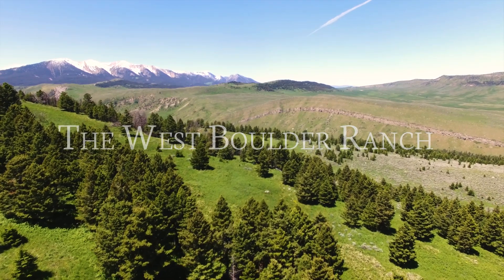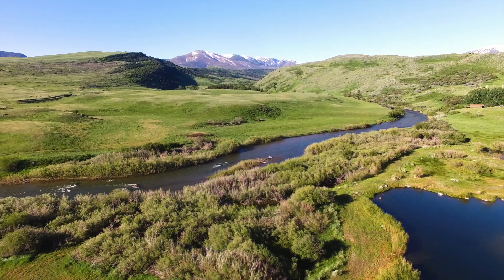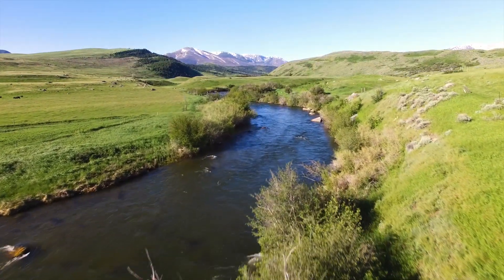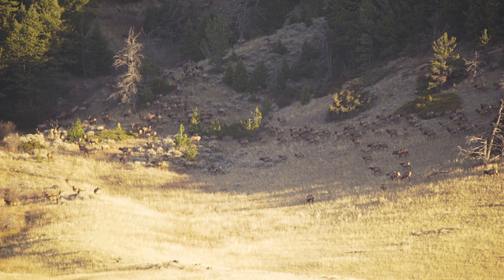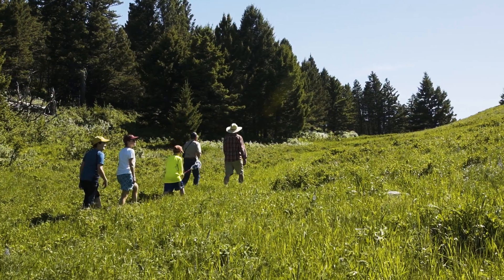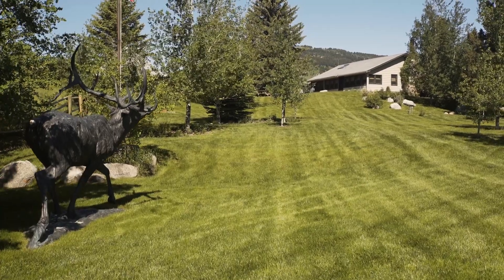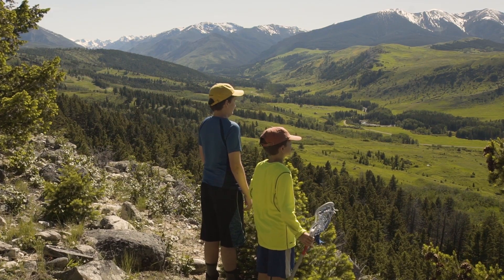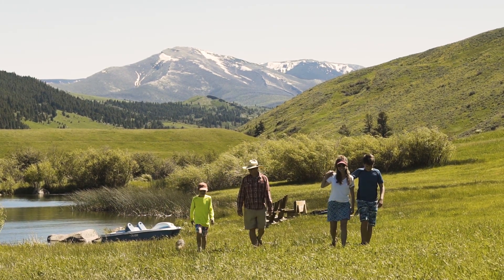SOLD | Montana Sporting Ranch For Sale | West Boulder Ranch | McLeod, Montana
Nestled at the base of the Absaroka Mountains in south central Montana, the West Boulder River Ranch is one of the most scenic and prolific sporting ranches in the Northern Rockies. Comprised of 4,128± acres, the ranch is expansive, featuring approximately one mile of West Boulder River, a private, wild trout fishery. This beautiful river flows through the historic ranch compound, providing a joyful personality to complement the flowering gardens, aspens and beautifully-appointed, cozy cabins that encompass one of the most beautiful ranch settings we’ve ever seen.

The ranch runs from the banks of the West Boulder River to the public land abutting the Absaroka-Beartooth Wilderness. Wildlife abounds throughout the ranch, with massive trophy elk, mule and whitetail deer, upland birds, antelope and wild rainbow and brown trout. With world-class fly fishing, miles of trails to hike and horseback ride, and two beautiful ponds for swimming, the ranch plays host to families and kids of all ages, and seems to have an endless ability to entertain and amaze.

Contact Fay Ranches at 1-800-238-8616.

Greg Fay is a pioneer in the land investment industry, founding Fay Fly Fishing Properties in 1992, the first land brokerage firm in the west to focus on recreation and its contribution to the overall value of land. This aspect of the land investment arena has grown considerably since we first brought it to the forefront as a quantifiable value.

Today, Fay Ranches continues to broaden and diversify investment opportunities across the country, specializing in the marketing and sale of the finest farms, ranches, timberland, plantations, and sporting properties from coast to coast.

Through our dedication to investment value and conservation, we have built a network of relationships and partnerships including our Strategic Alliance with Texas-based Republic Ranches. Together we offer unparalleled reach and direct contact with the most qualified landowners and investors from coast to coast and internationally.

Fay Ranches was built on four pillars, which have guided our growth and success over the years: Family, Investment Value, Sporting Pursuits, and Conservation.  This shared commitment is the basis for the relationships we build and the quality of business we execute. It is upon this foundation that Fay Ranches has grown to become the top land brokerage firm in the country; it truly is Who We Are.